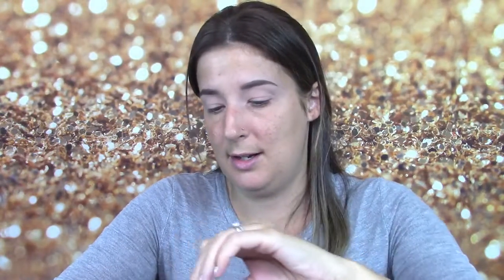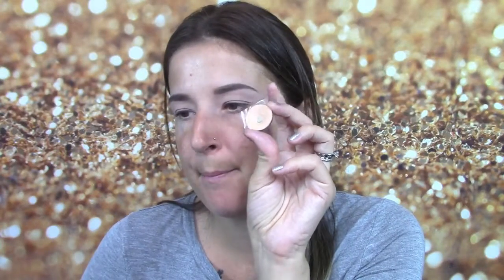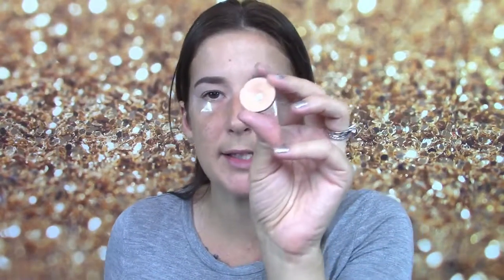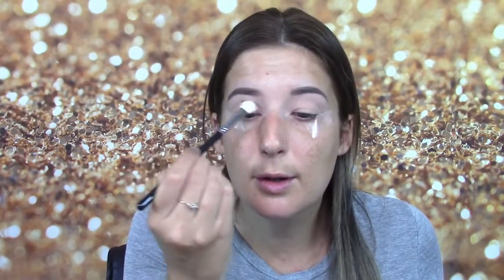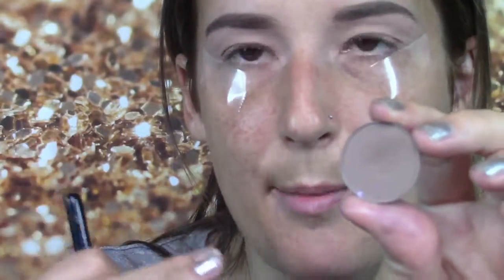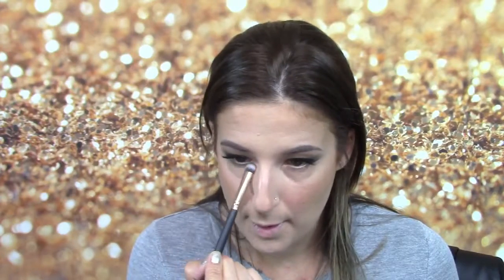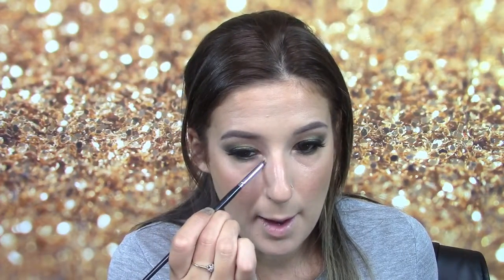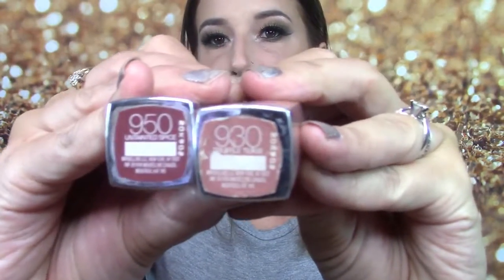Green & Gold Fall Makeup Look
Hey guys. Hey guys I wasnt exactly sure what i wanted to do. I just wanted to play with some makeup. an i'm constantly trying to find ways to work with the vault collection. I love this look so much.  Very fall inspired. I hope you liked this look.

I want to thank my amazing friend who is extremely talented with music. The music i'm using is courtesy of DJAZAlwayz. This guy makes sick music. Here is his link to his youtube Channel.

Products Used :
Eyes
Makeup Geek Eyeshadows in Beaches & Cream, Barcelona Beach, Dirty Martini, and Jester
Morphe X Jaclyn Hill Vault collection (Armed and Gorgeous) Coin on the inner lid
Jaclyn Hill X Morphe Dream Palette beam for inner corner highlight & brow highlight

Face

Maybelline 24H Foundation
Wet'nWild Contour stick in where's walnut
Makeup Forever Pro Bronze Fusion in 351
Note Blush in desert Rose
Makeup Forever Pro Scultping duo in #2
Essence Setting Spray

Lips
Maybelline Lipstick Untainted Spice 950
Marc Jacobs lipstick Cream and Sugar

Amazon Brush set Links:

Unicorn Set

Foundation Set

Eye Brushes

Blending Brush Set

Brushes Used:

Eye
Amazon Brush for primer
Ipsy Blending brush
Amazon Tappered blending brush
Sigma Concealer brush
Morphe E36
Makeup Forver 240 Straight & Wavy Brush
Makeup Forver 216 Brush
Makeup Forver 212 Brush

Face
Makeup Forver 108 foundation brush
Makeup Forever 154 Brush
Real Techniques Miracle Sponge
Sephora #75 Pro Contour Brush
Sigma F 88 Brush
Luxie 504 Brush
Morphe M501